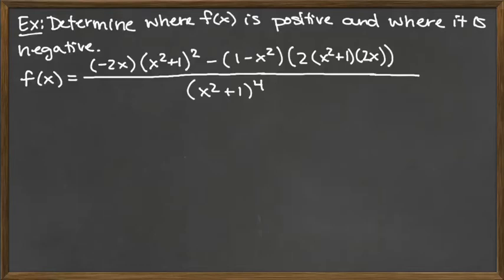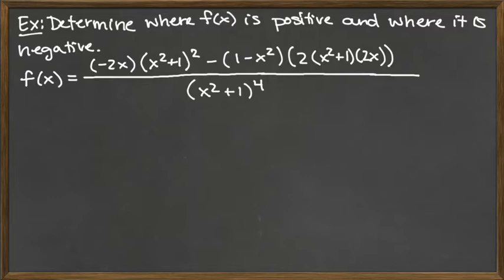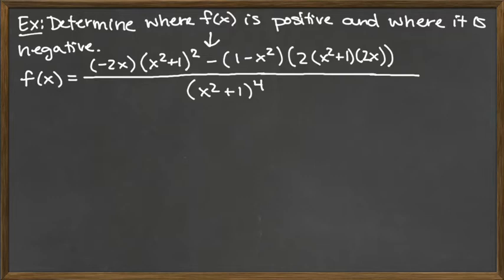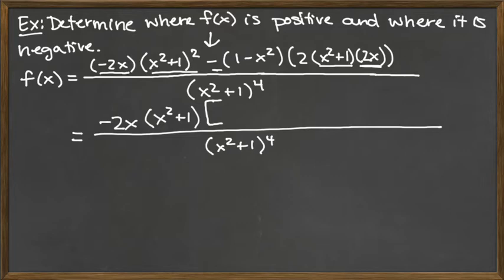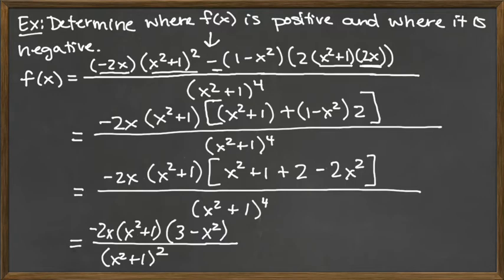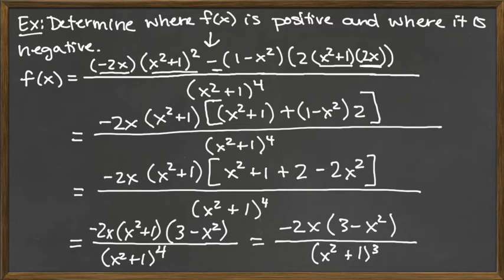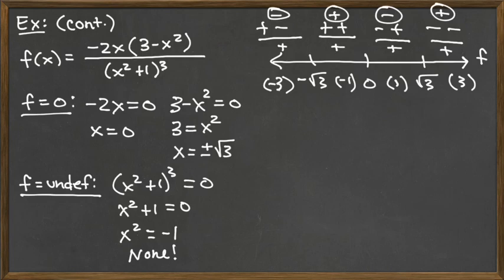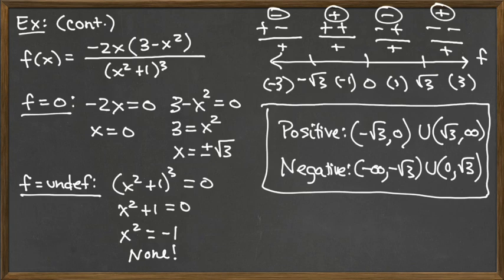Nonlinear Inequality - Non-Factored Rational Function Example